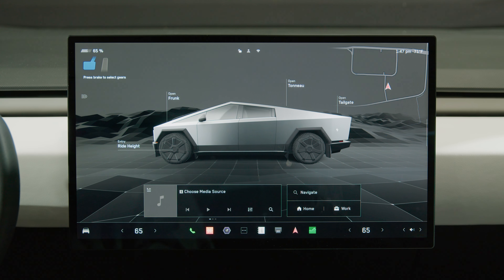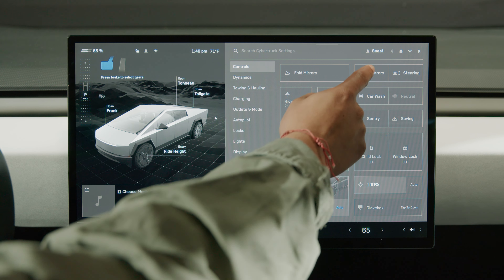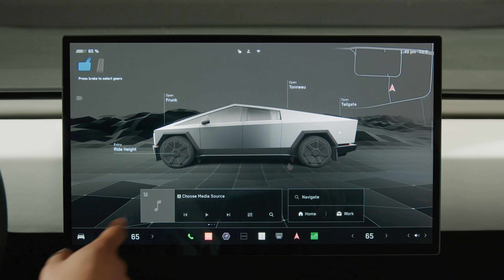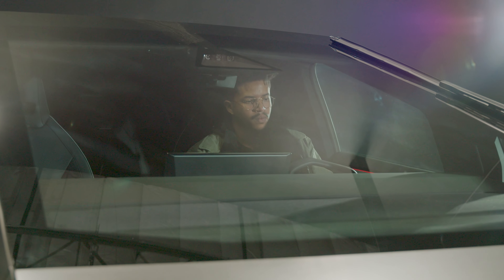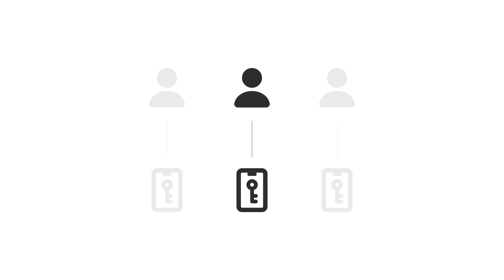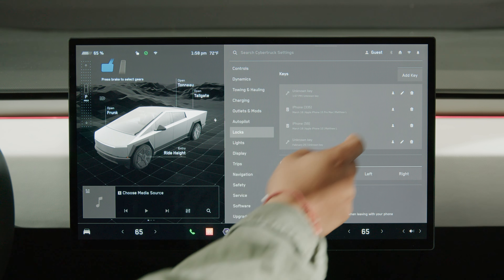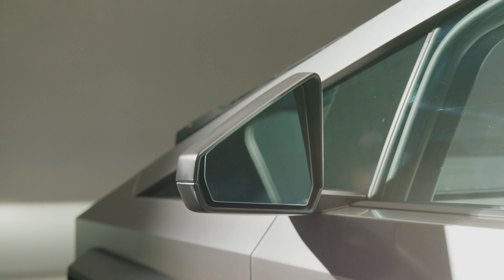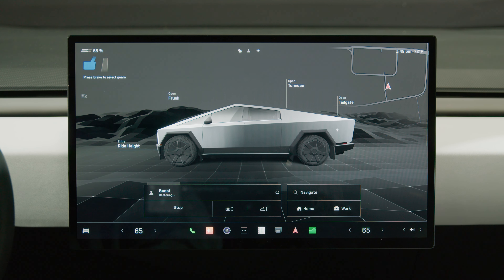Driver Profiles | Cybertruck Essentials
Learn how to set and save driver preferences for each driver of your Cybertruck.